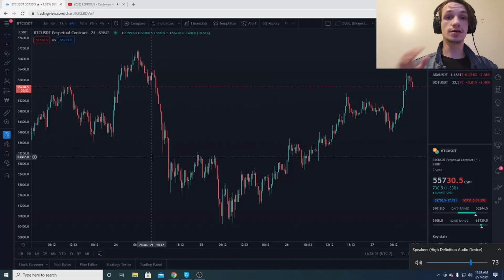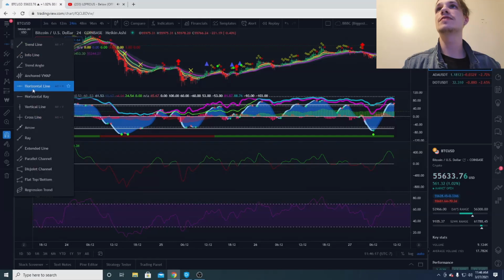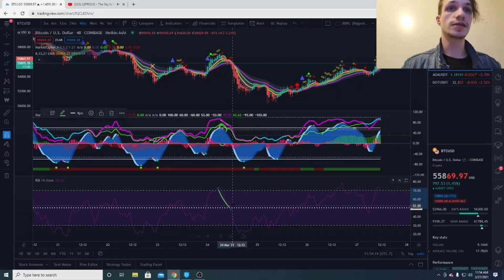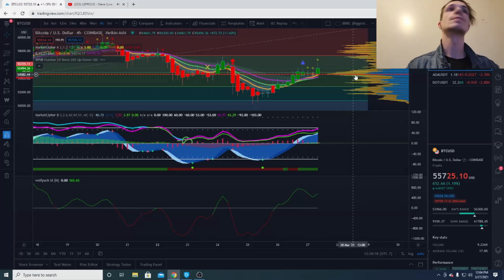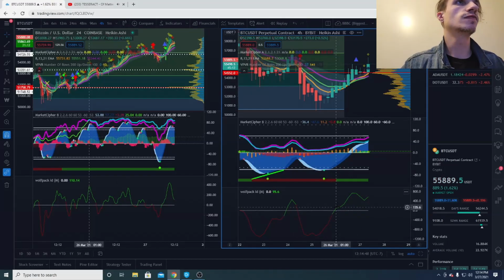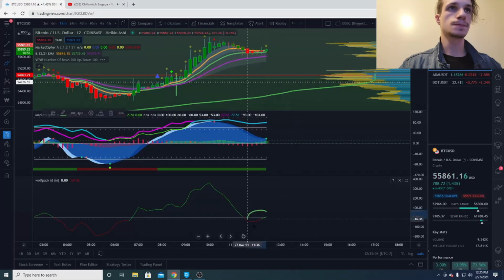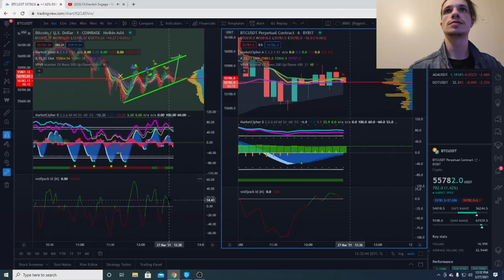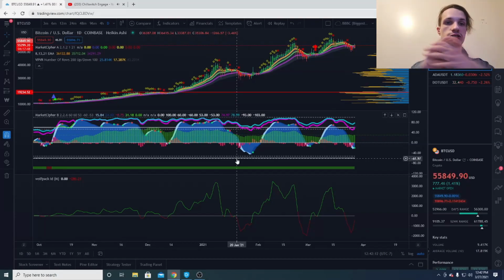How to be successful with Market Cipher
I am not a finical advisor, This is just a updated version on how I use market Cipher.

Support the creator who made the music: (Prod. Riddiman)